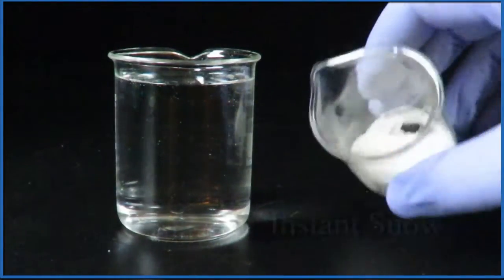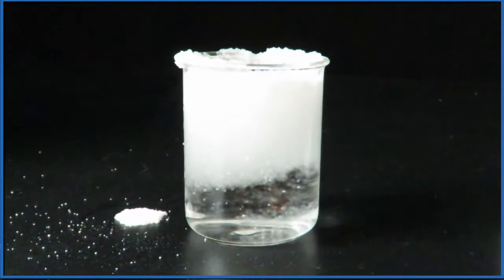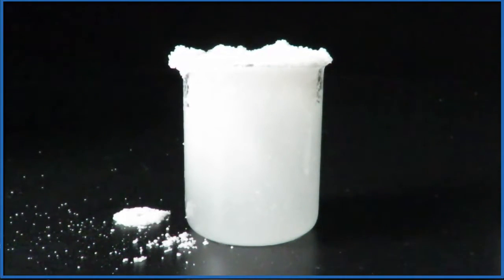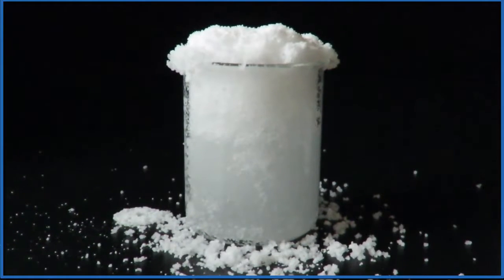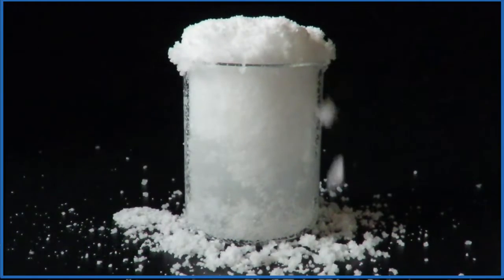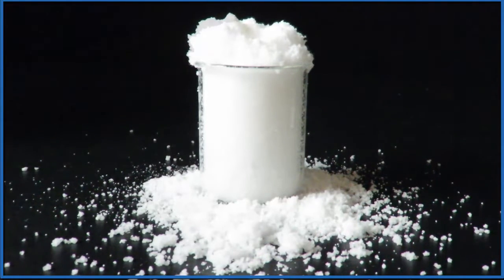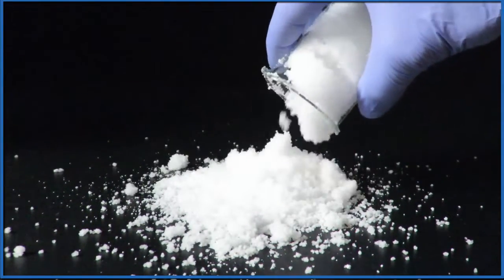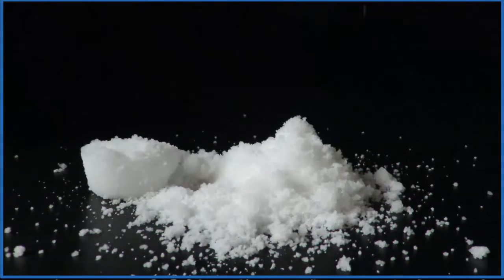Instant Snow!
In the beaker I have some super-absorbent polymer.  The polymer can absorb many times it’s weight in water, and it can do it very quickly.  In the video the super-absorbent polymer used is Sodium polyacrylate

It’s interesting because it is non-toxic and can be used for science projects and general chemistry interest.

Superaborbent polymers are used extensively in products and industry.  For example:   disposable diapers, medical bandages, or even drown-free water source for feeder insects.